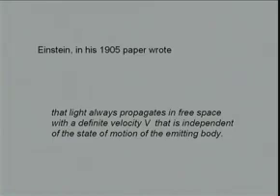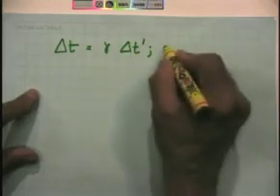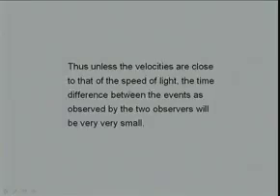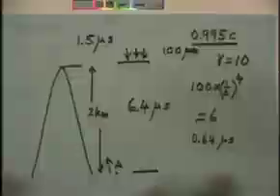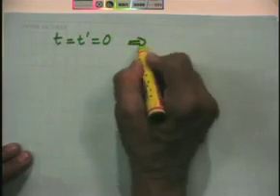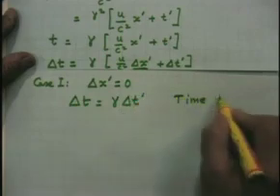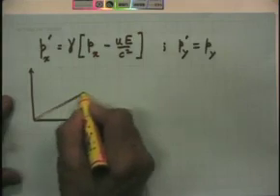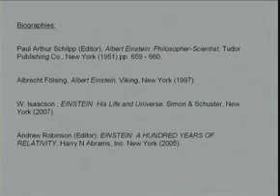Einstein’s Special Theory of Relativity (continued)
Time Dilation & Length Contraction; The mu-meson experiment; Lorentz Transformations; Doppler Shift.